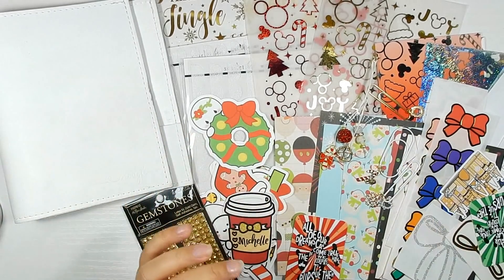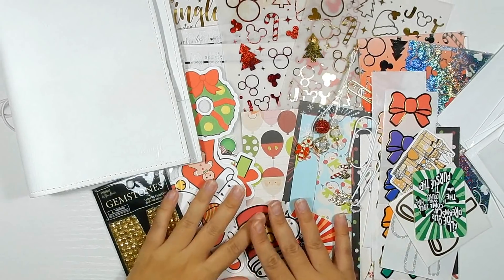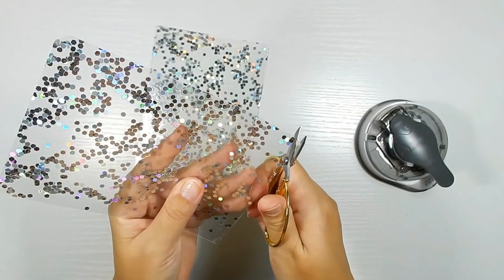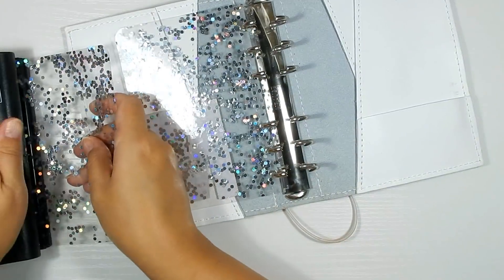Christmas Setup & Flip Through | Foxy Fix A6 Rings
Setting up my A6 Rings for Christmas!

Want to skip the intro and go into the goodies?
2:05
Want to skip the haul/goodies and straight to the setup?
7:47

Foxy Fix No. 3 Rings (Referal Link)-

(preplanning & monthly)

Amazon (Affliate) Link:

Like the planner I used to use?

-You can receive $10 off an Erin Condren Life Planner

Snail Mail:
xoMamaPlans
808 Ahua St. MB14

Camera: Nikon CoolPix S9900
Editing Program: Wondershare Filmora